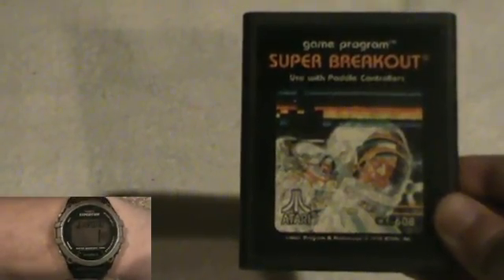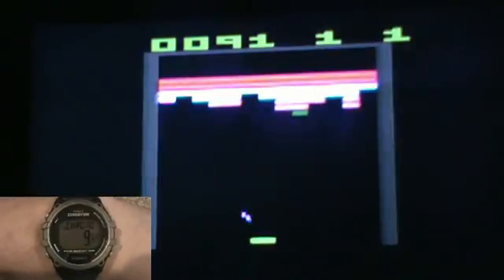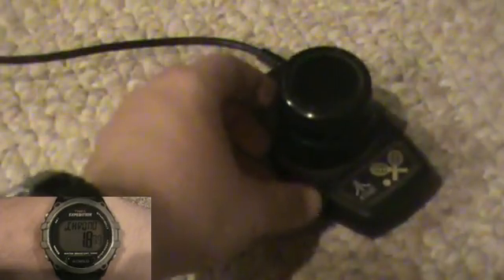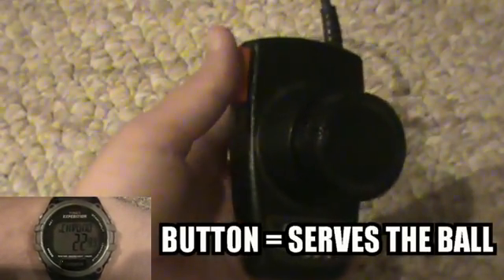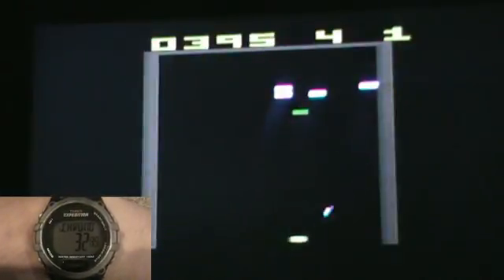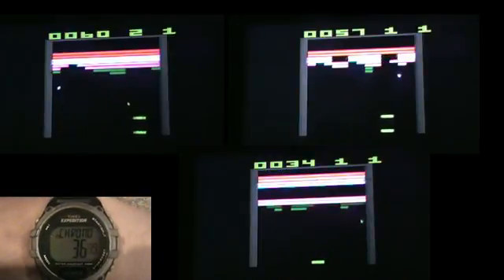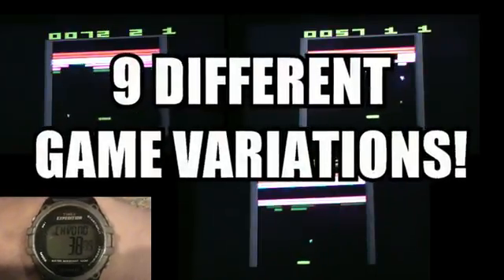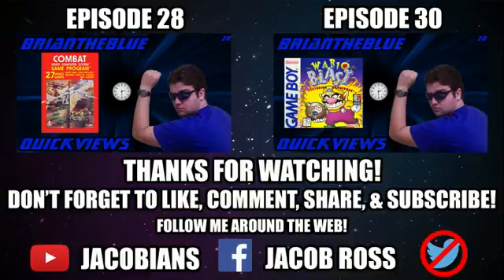Super Breakout (Atari 2600) - BrianTheBlue Quickviews Episode 29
BTB takes a quick look at the super sequel of Breakout, Super Breakout!

Other music comes from Pong The Next Level